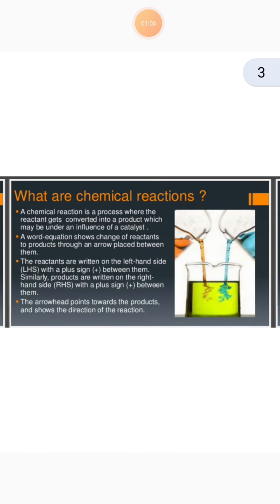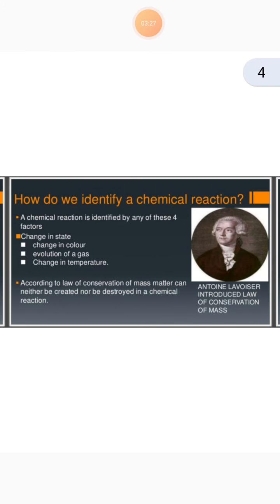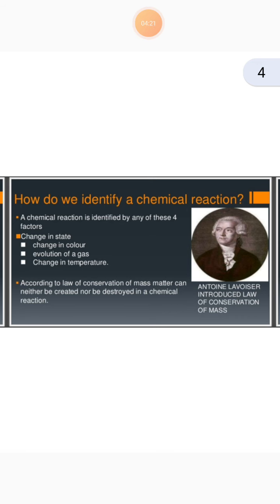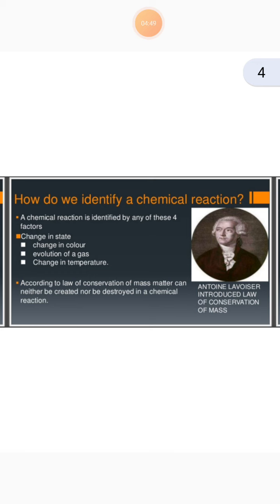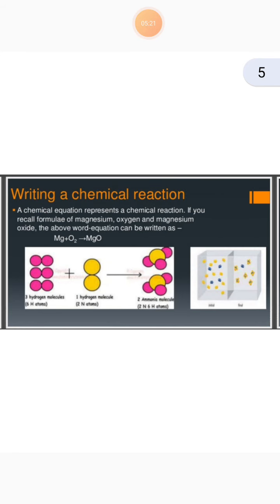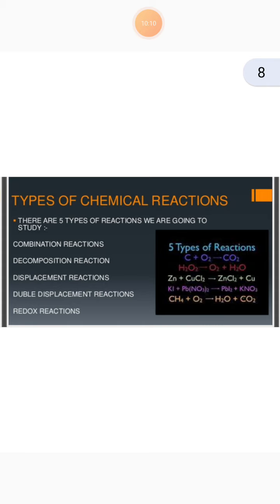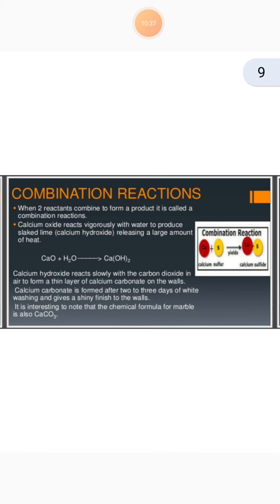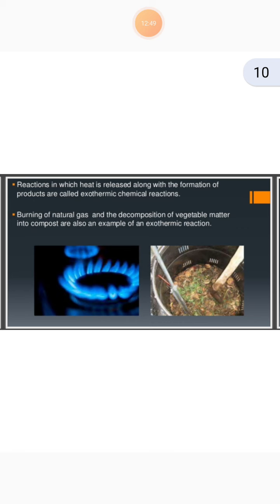Class Xth Science Ch-1 Part-1